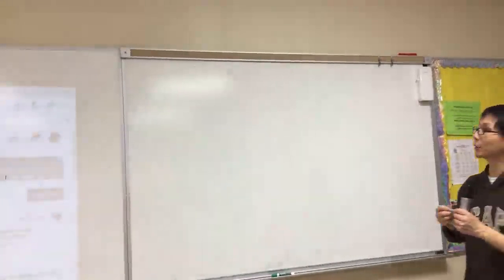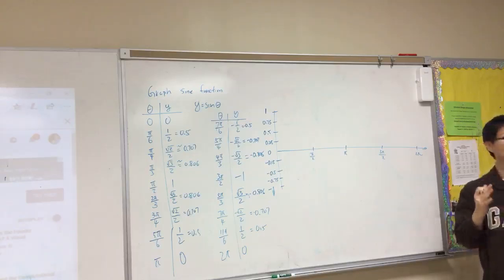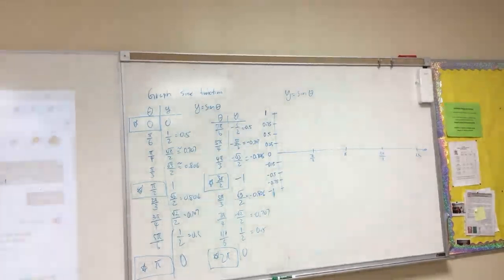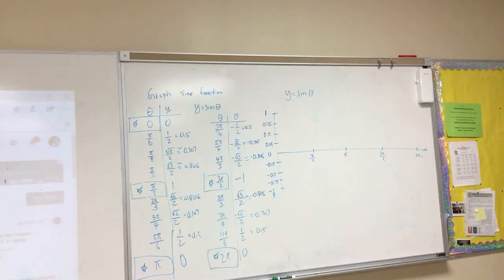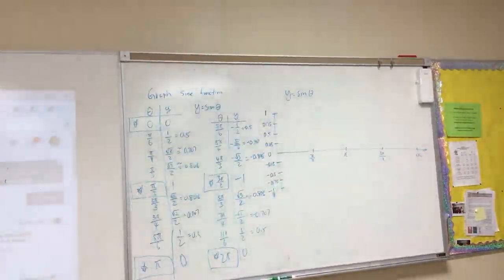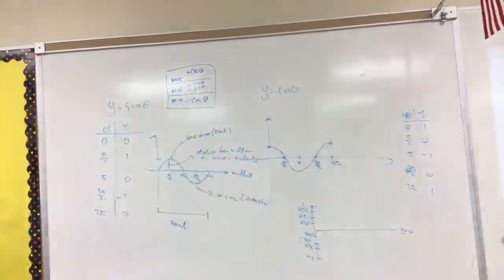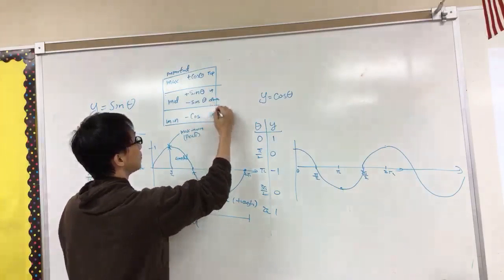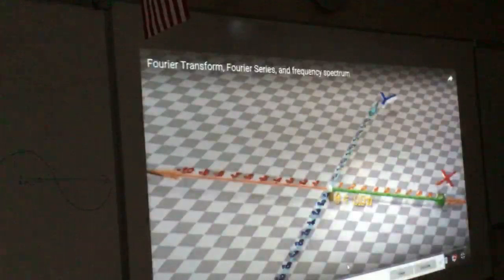Precalculus sine graph